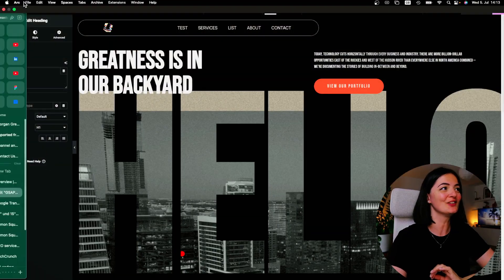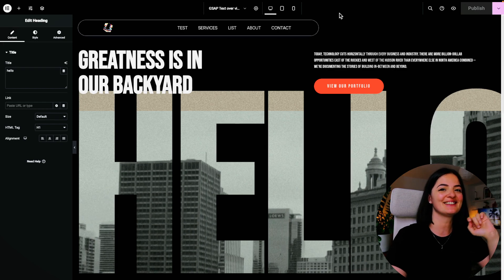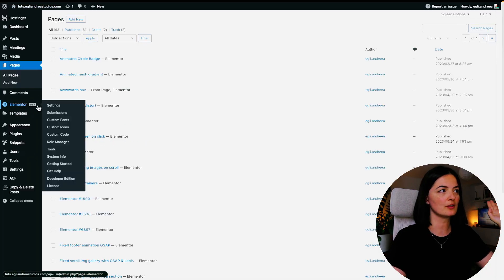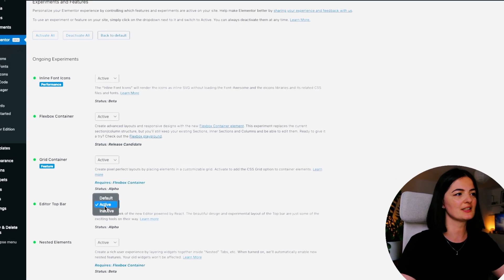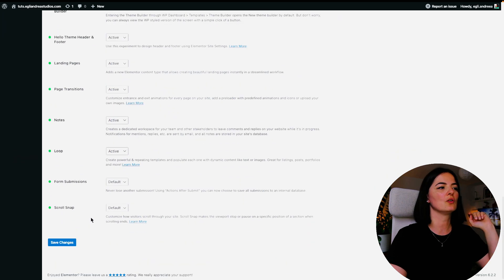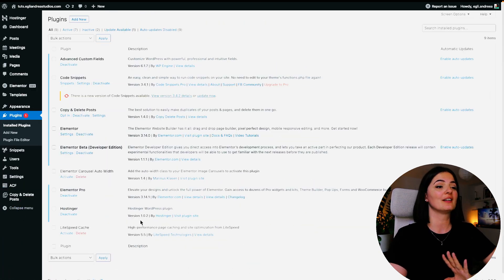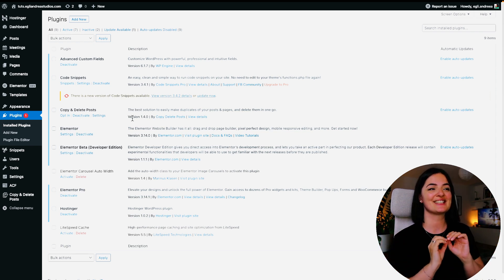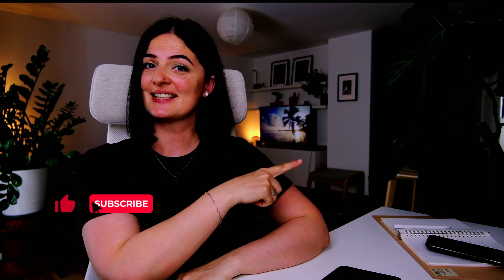HOW TO GET YOUR ELEMENTOR UI LOOKING SLEEK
🟠 TRY ELEMENTOR

🟠 TRY HOSTINGER